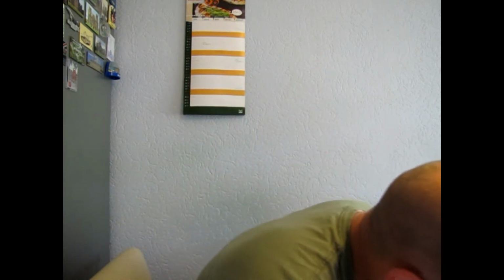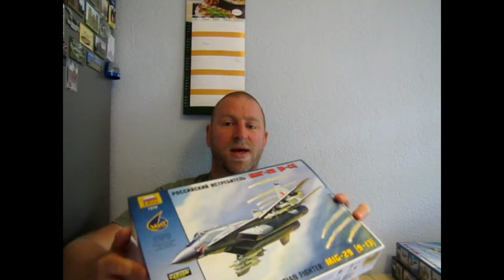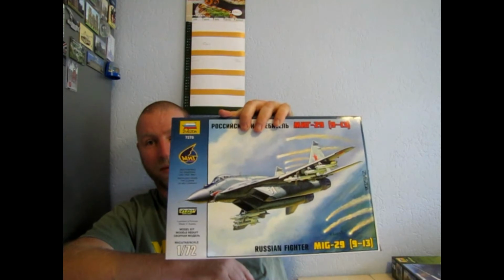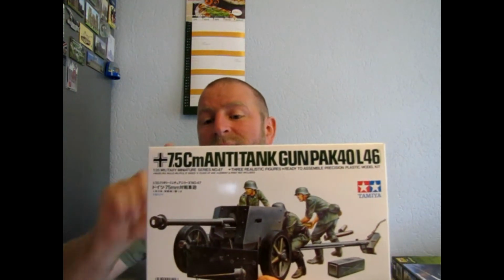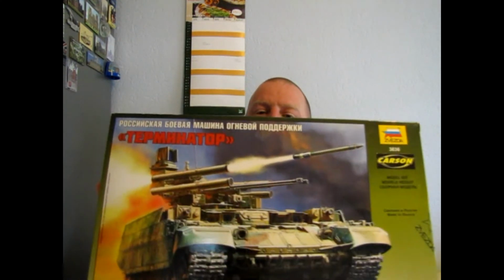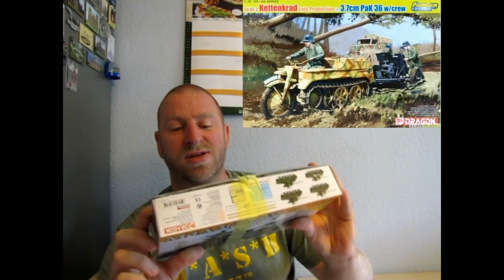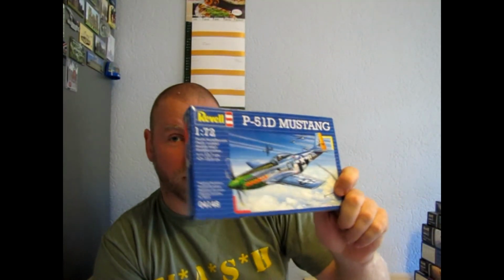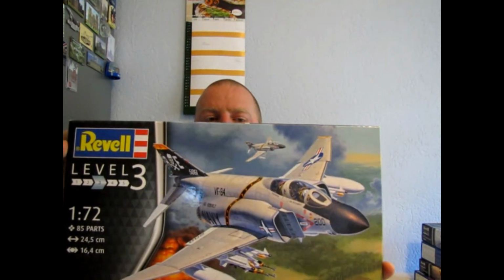Sitrep 2 2017